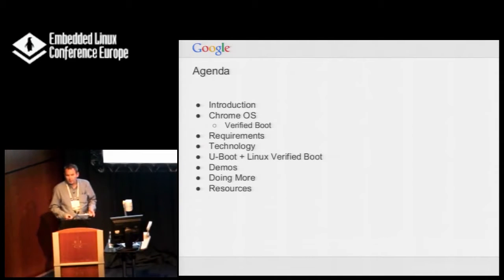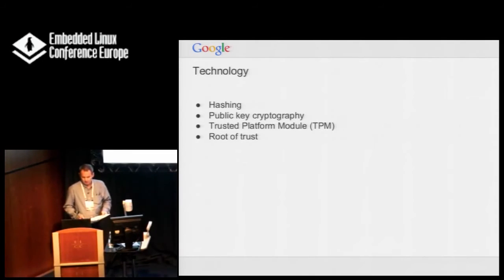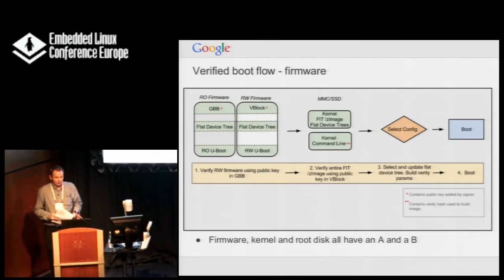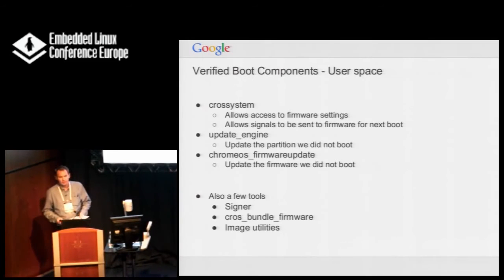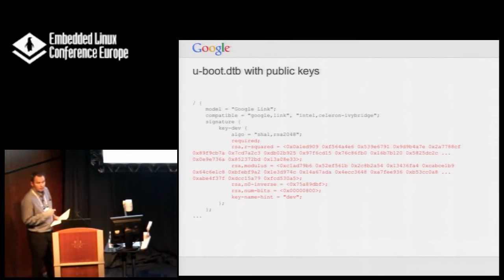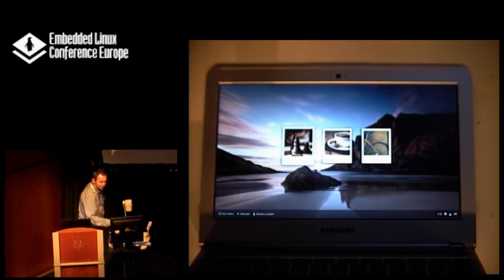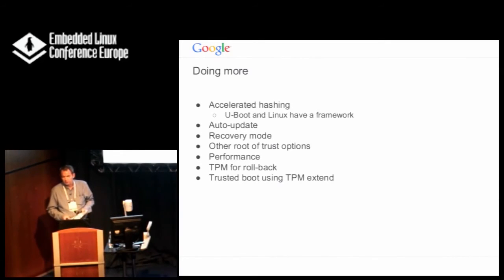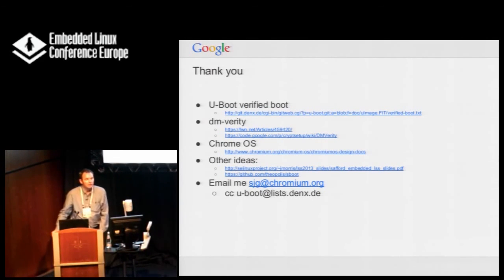Verified Boot on Chrome OS and How to do it yourself Simon Glass, Google